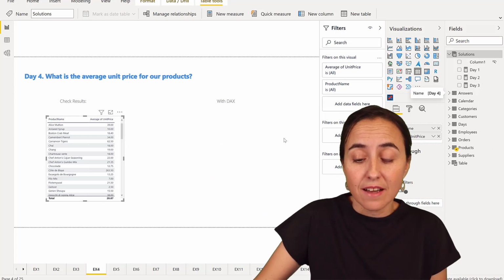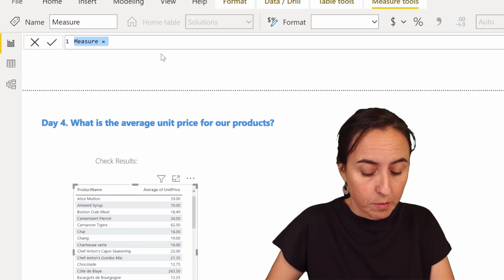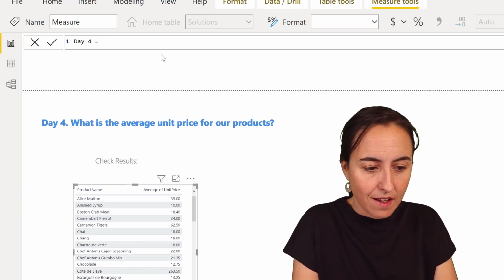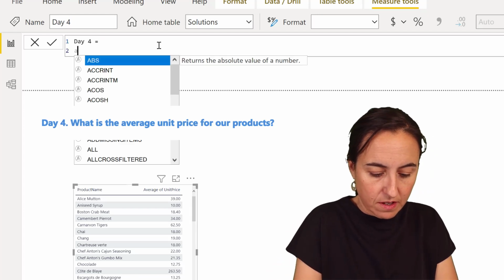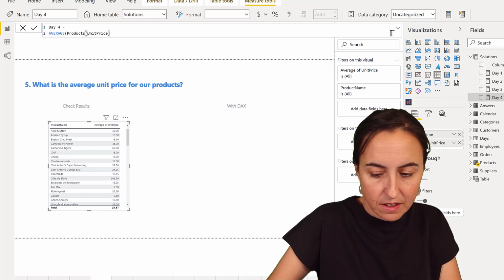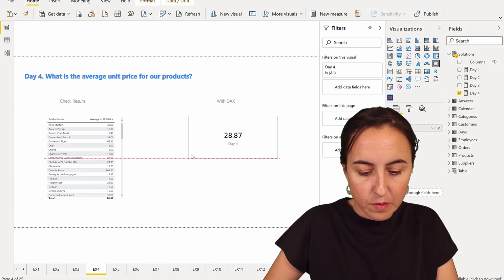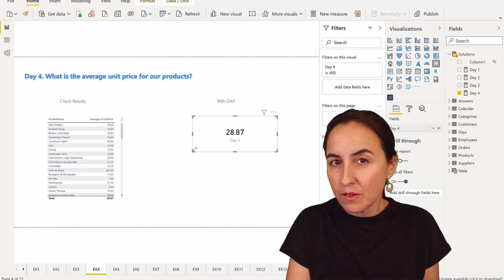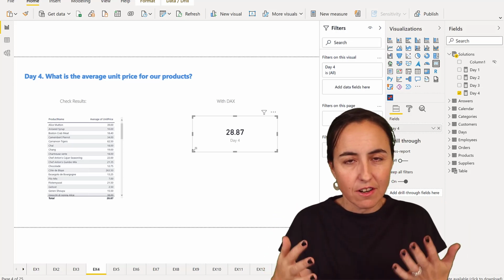D3 Average unit price of Products | 25 Days of DAX Fridays! Challenge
Welcome to 25 days of DAX Fridays! Challenge, where one DAX puzzle will be available every day for you to solve from the first of December to the 25th of December.

IMPORTANT!

1. Make sure you download my version of Northwind (on the link mentioned above) if you want to get the same results as me, as I have modified the dataset.
2. Make sure you refresh the dataset daily and compare the results with mine the same day.
3. The level of difficulty will vary, although I have tried to make the questions in such way that you will be able to solve them with easy or elegant DAX.
5. It is never too late to start the challenge ;)
6. Have fun.